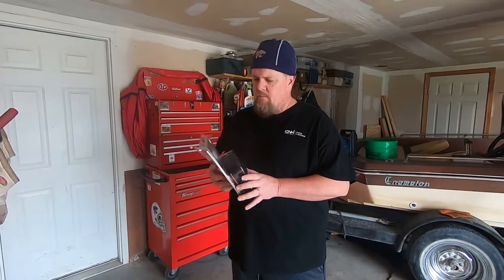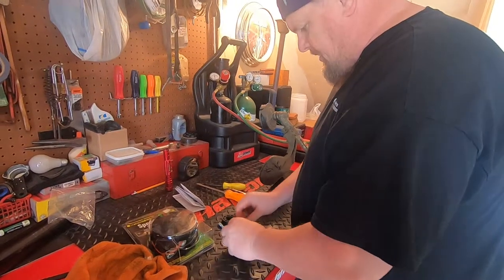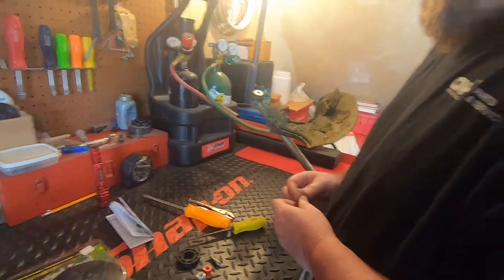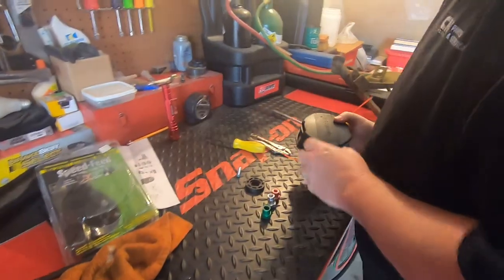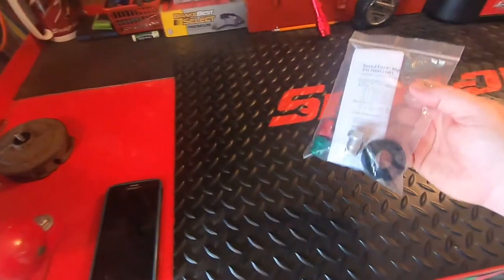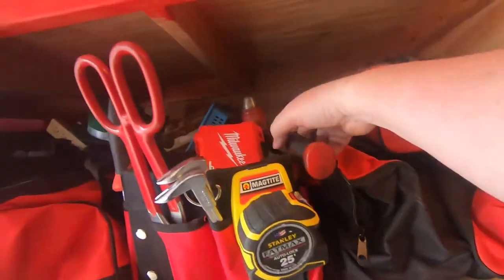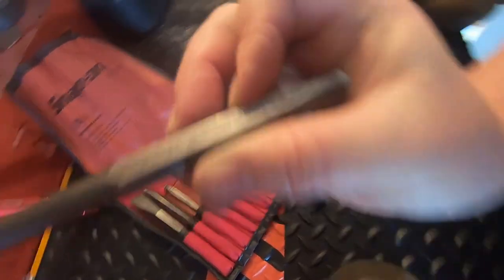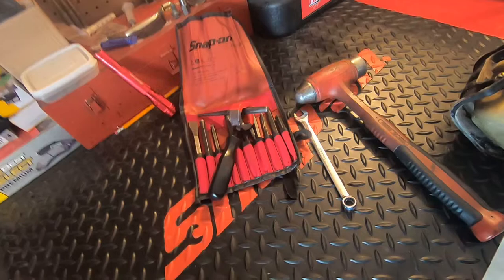Weed Eater Pt 2 Changing Out Heads to a Speed Feed